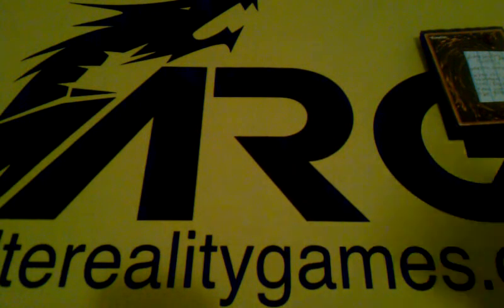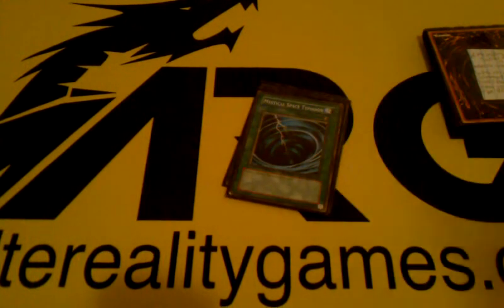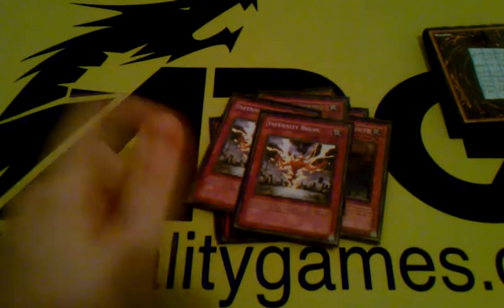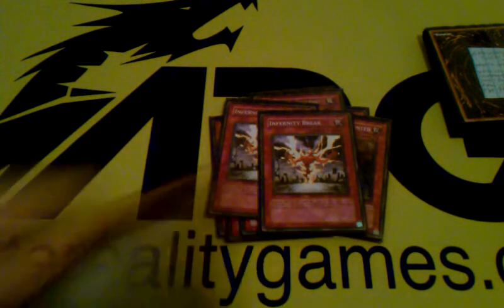Deck (Infernity)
This wont be my final build but it is very close i just have to test a little more and when i get done testing and finish the whole deck i will make another deck profile of it